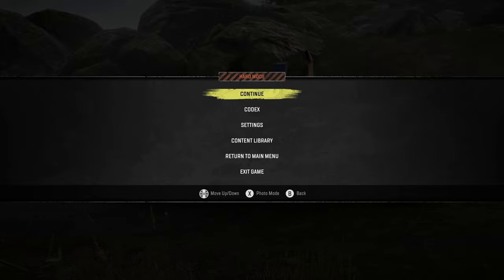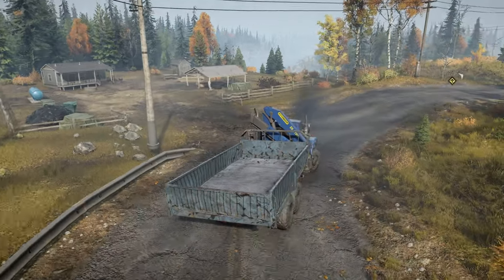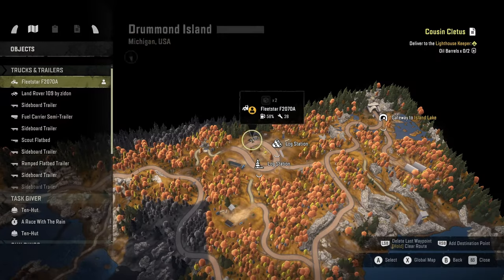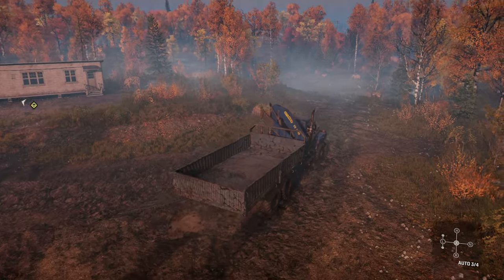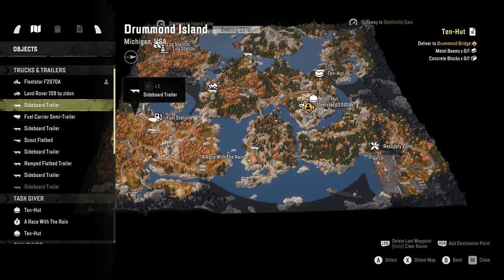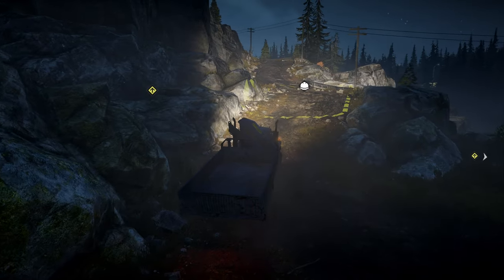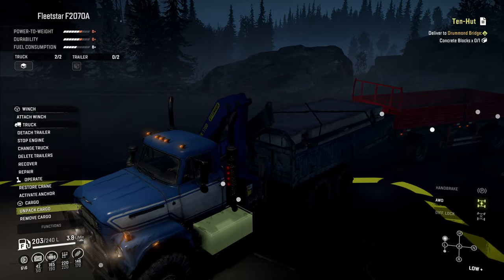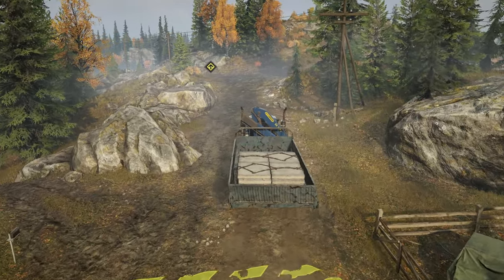SnowRunner Hard Mode | Michigan #32 | Lost Delivery, Ten-Hut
MrFarquar Merch!!
SOCIALS
PC Specifications:
OS : Windows 11
CPU : i9 10900X
GPU : ZOTAC GAMING GeForce RTX 3080 Ti Trinity 12gb
Memory : Corsair 32gb DDR4 3600mhz (x2 16gb)
Motherboard : ASUS ROG STRIX X299-E Gaming II
CPU Cooling : PCS FrostFlow 240 Series ARGB High Performance Liquid Cooling
Storage : 512gb Intel 670p M.2 SSD, 2TB SSD, 4TB HHD.